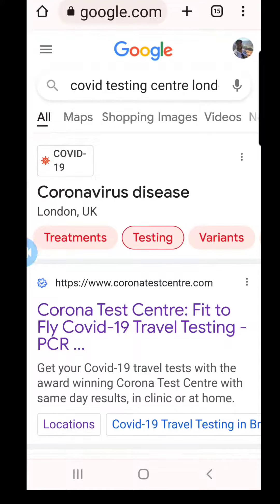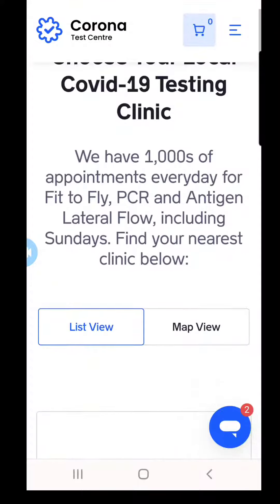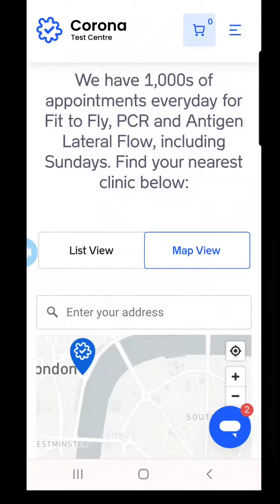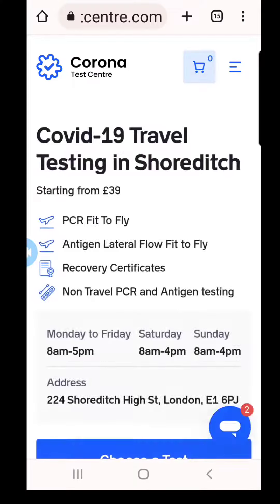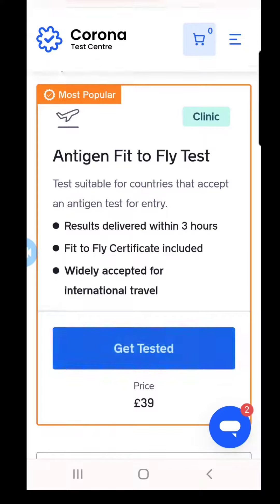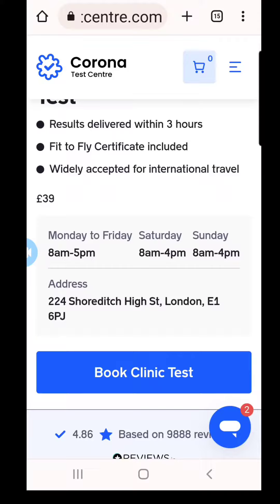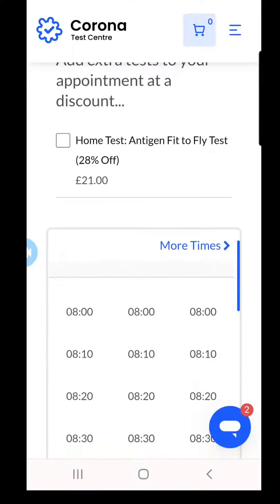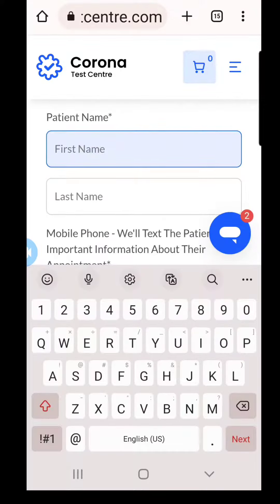Where to get a Covid 19 test done in London for entry USA.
where to get a covid test done in London for entry in to the usa